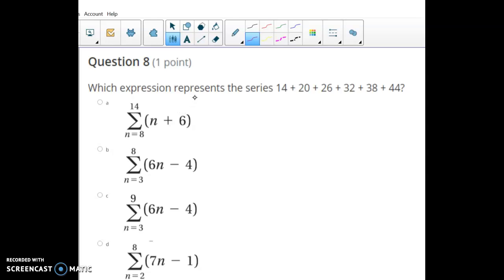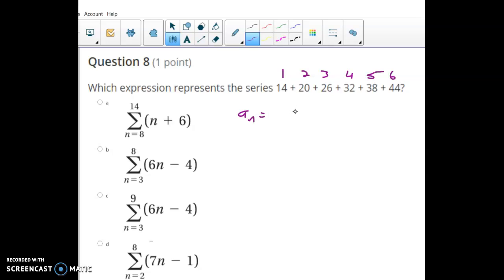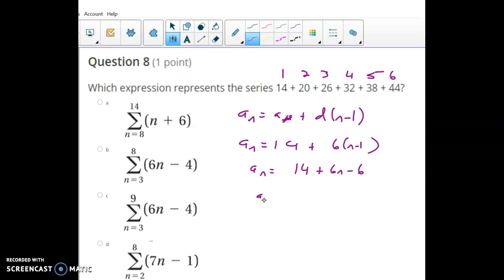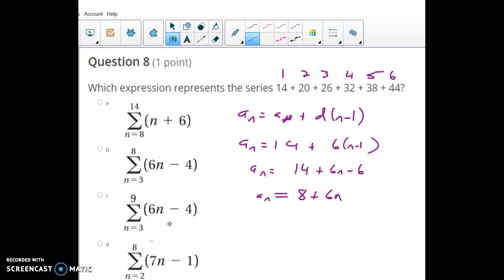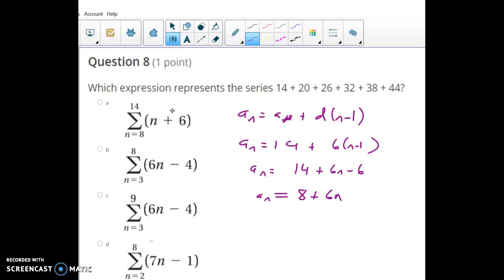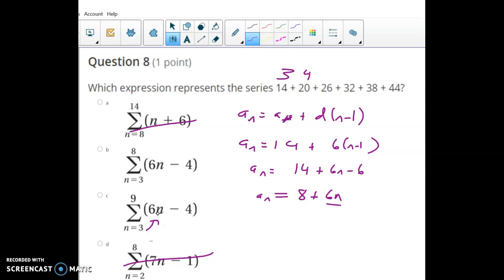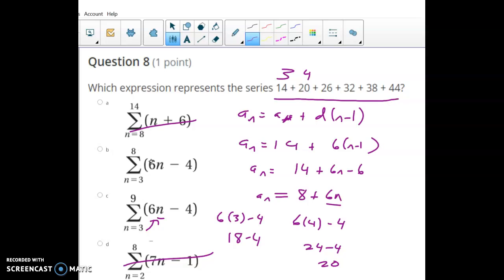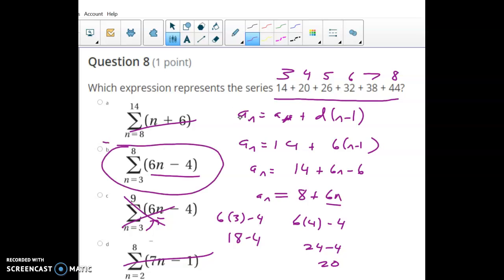HW 9.4 day 2 question #8